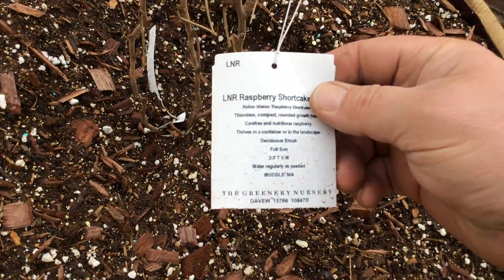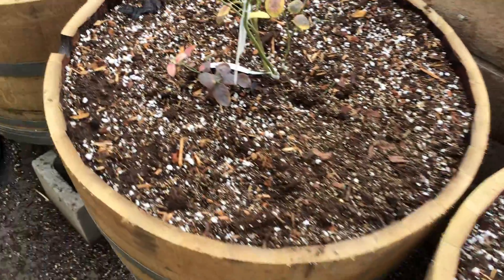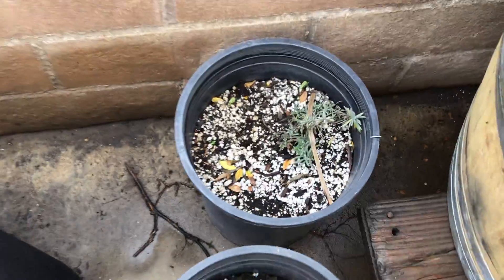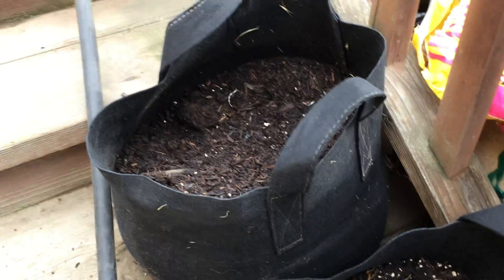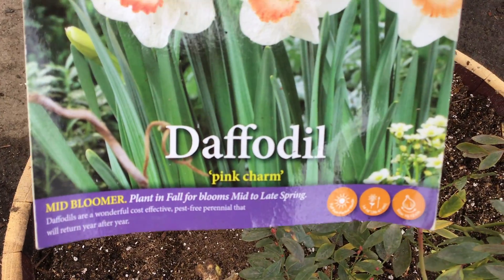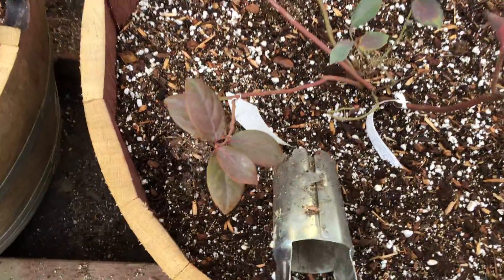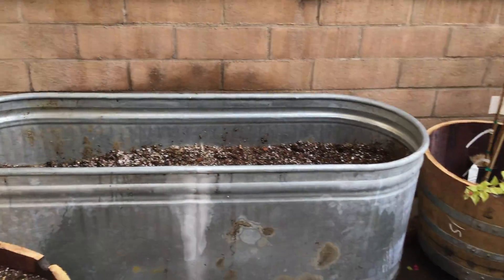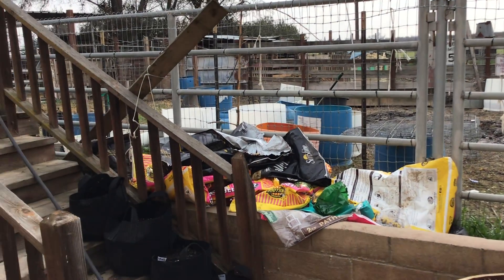Berry Patch 2